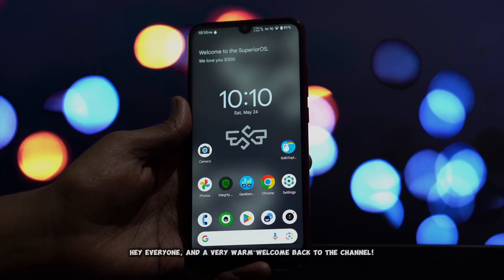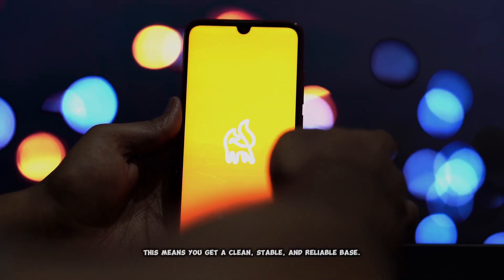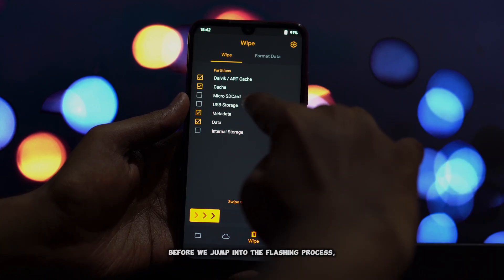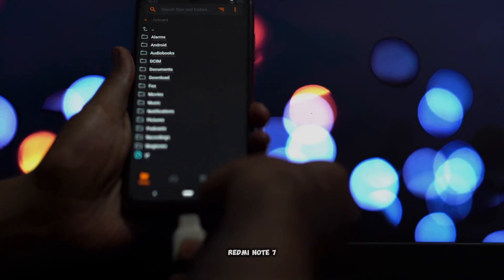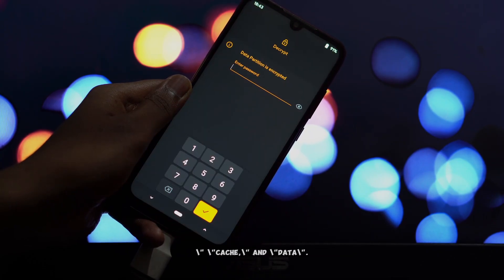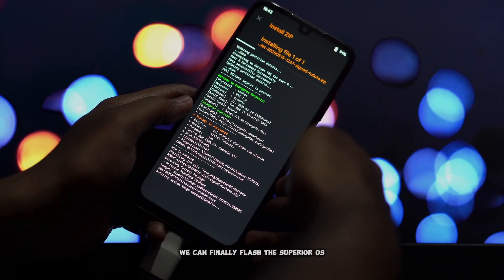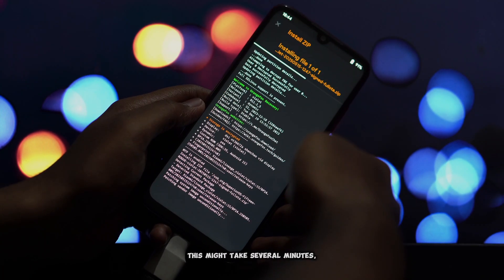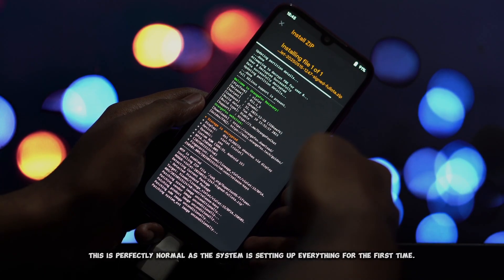Redmi Note 7 Pro: Install Superior OS (Android 15) | May 2025 Security Patch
🚀 Breathe new life into your Redmi Note 7 Pro! In this comprehensive guide, we'll walk you through the step-by-step installation of the latest Superior OS custom ROM, based on Android 15 and featuring the May 2025 security patch! ✨ Experience a near-stock Android interface with intelligent, minimal customizations for a buttery-smooth daily drive.

Superior OS is built on the robust LineageOS source, offering incredible stability and performance. You'll love its minimal customizations, which enhance functionality without bloat. Best of all, SafetyNet passes out of the box, meaning your banking apps and other secure services will work seamlessly! 🏦 Plus, GApps are included, simplifying your flashing process.

Ready to unlock the full potential of your Redmi Note 7 Pro with Android 15? Watch now and transform your device!

Got questions or ran into an issue? 👇 We're here to help the community.